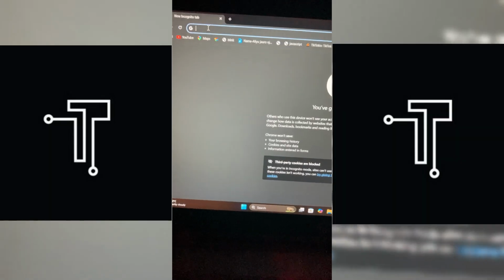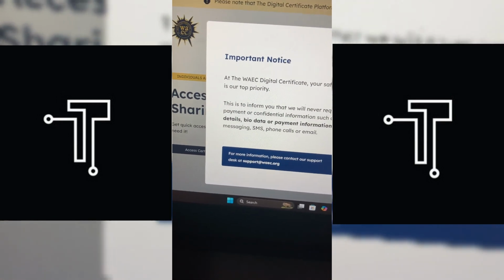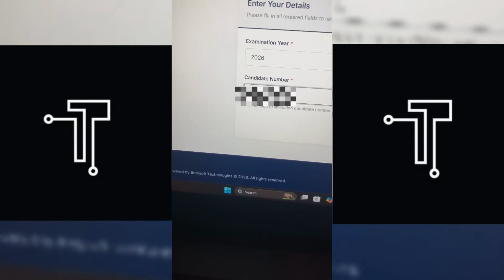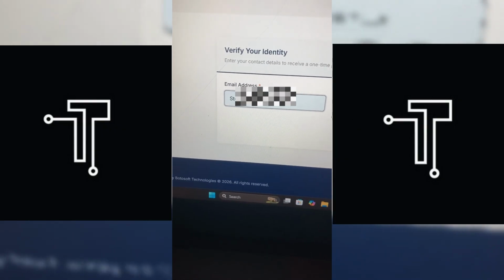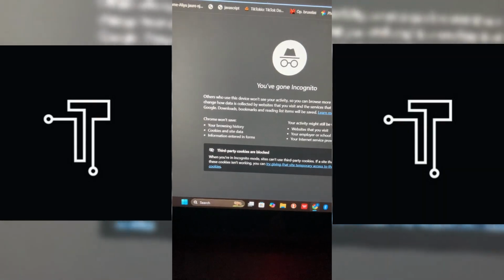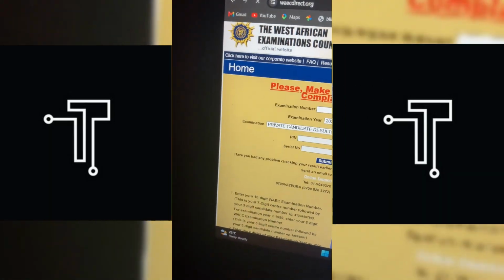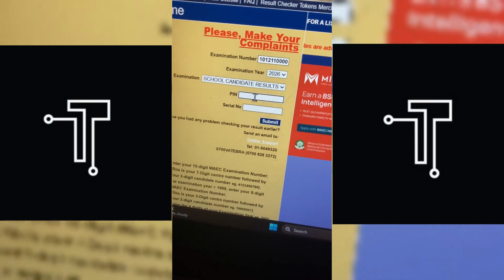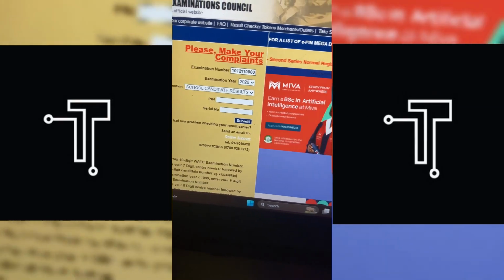How to Check Your WAEC Result 2026 (FREE)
In this video, I’ll show you step-by-step how to check your WAEC Result 2026 online using your phone or computer.

If you’re looking for a simple and easy way to check your WAEC result, this complete tutorial will guide you through the process and show you exactly where to go and what to do.

🔍 In this video, you’ll learn:

* How to check your WAEC Result 2026 online
* How to access the official WAEC website
* How to check your result through WAEC Direct
* How to enter your examination details
* How to view your WAEC grades